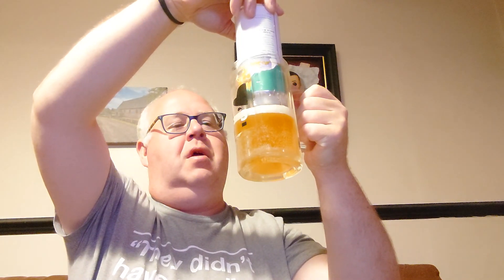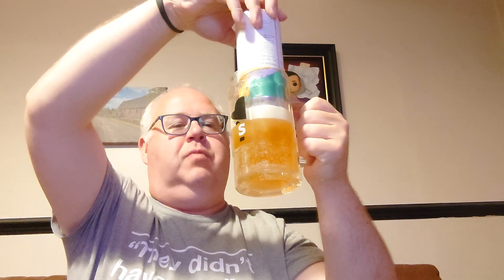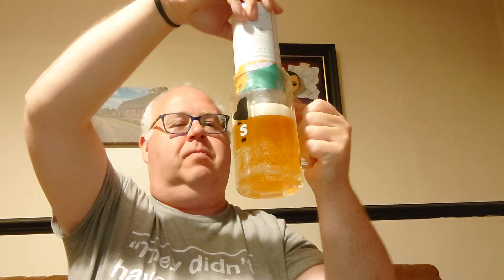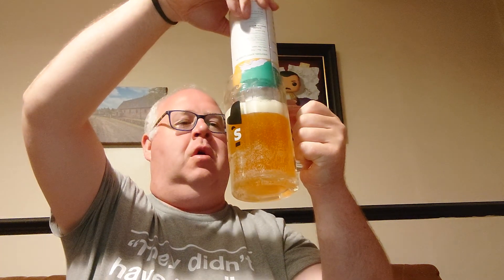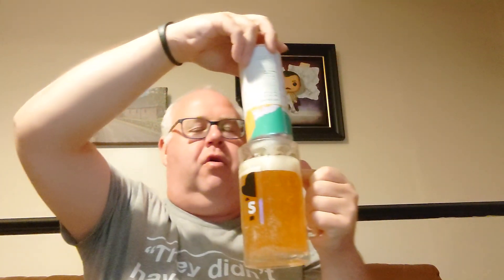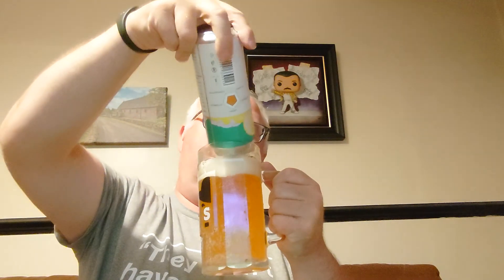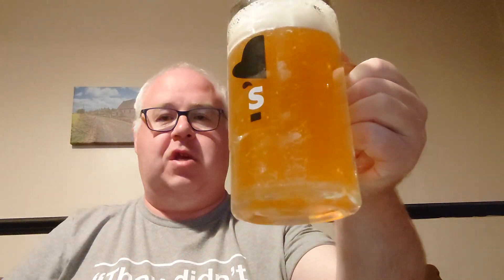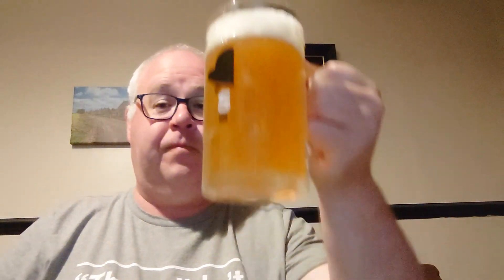Vinohradský Pivovar, Western Approaches India Pale Lager 5.1%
unfiltered unpasteurised India Pale Lager £3.99 for half litre can from House of Trembling Madness.